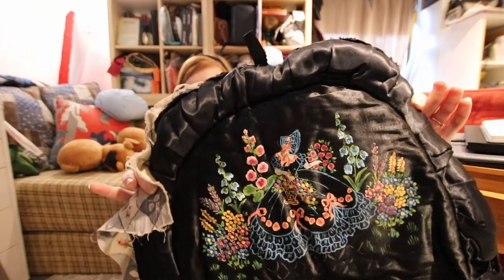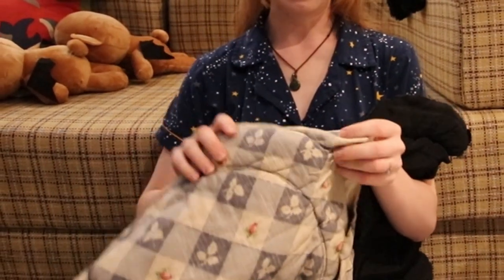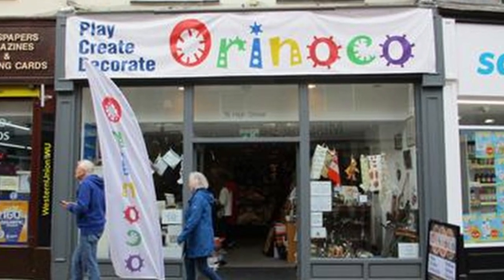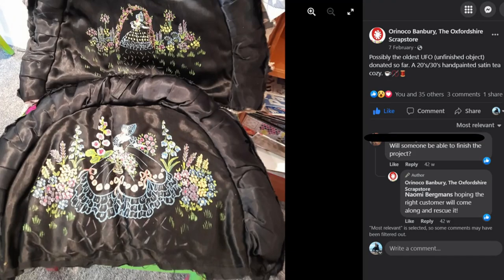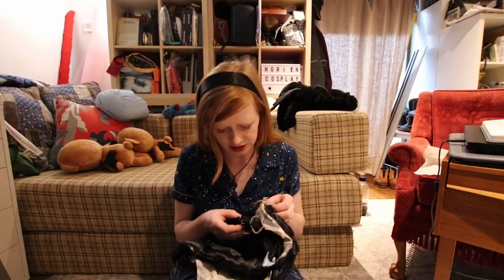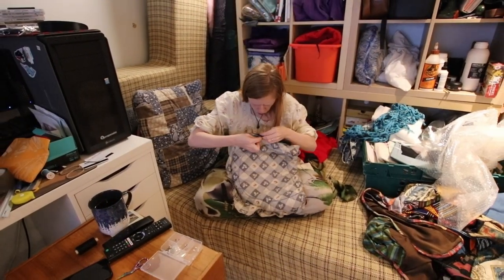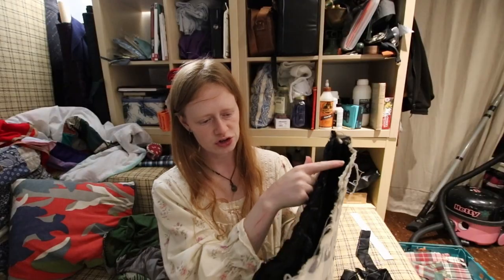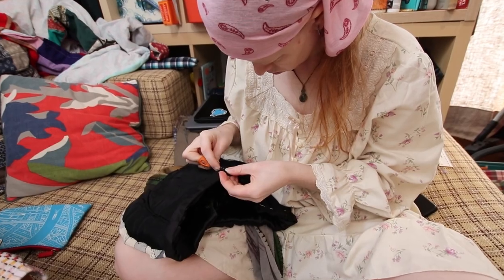Completing an ANTIQUE TEA COSY - 100 Year Old UFO Finally Done - Finishing a 1920's Sewing Project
Today we are at last completing this 100 year old sewing project, finishing thi amazing hand painted tea cosy from the 1920's with hand sewing and I'm so please that it's finally done!